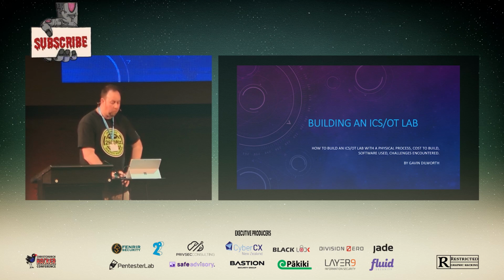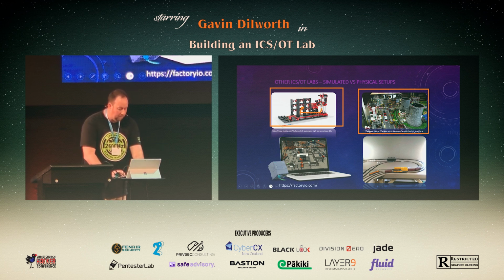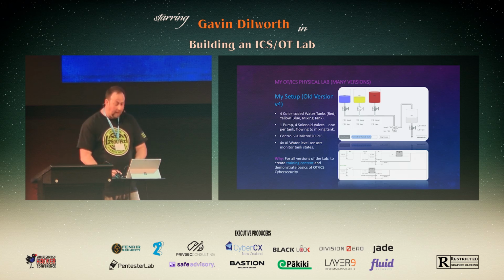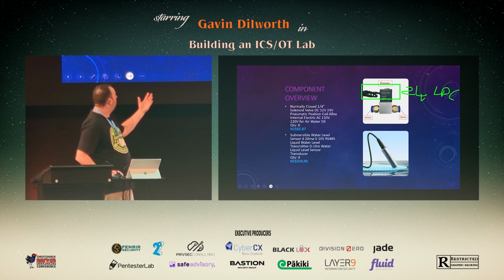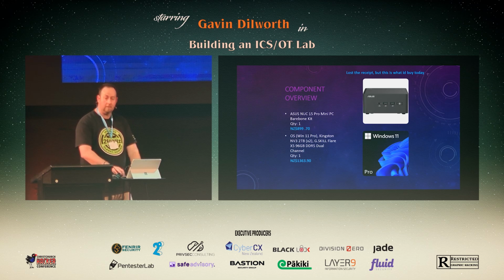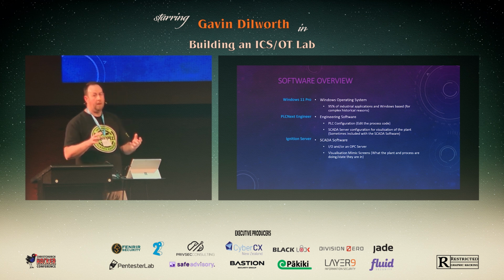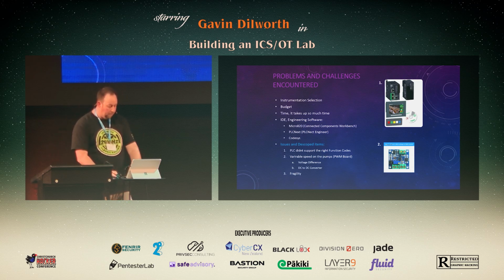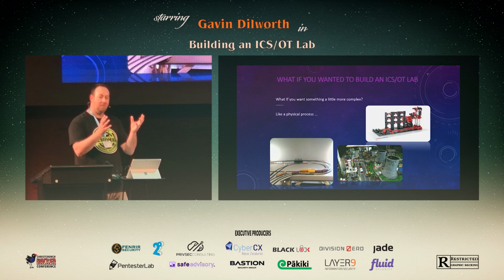Building an ICS/OT Lab by Gavin Dilworth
How to build a ICS/OT lab with a physical process, cost to build, software used, challenges encountered. This talk will break down the many different versions of this lab and what a final product looks like today and why soemthing like this is needed for understanding OT/ICS cyber security.

Missed out on a poster? Check out the link below for posters, t-shirts, stickers and more!